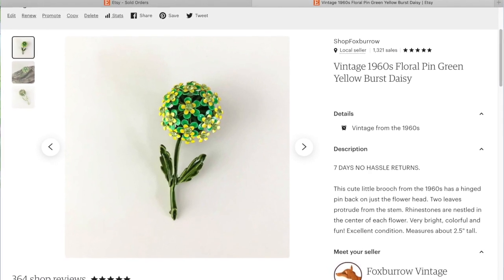What Sold? - A $225 Cardigan Sale!? $1071 in SALES on Poshmark, Etsy & Ebay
In this What Sold video we're going over my sales from Etsy, Poshmark and Ebay! I'll be telling you my best and worst - everything that sold! I'm also talking about my new Vintage Copywriting service for when you have vintage you just don't know how to list!

I'm a fashion and vintage reseller on Poshmark and Etsy, with a handmade business on Etsy! Mother of 2 small boys. Join me on my travels, work with me, and learn some stuff along the way.

Shop ThredUp with my referral to get $10 off your first purchase